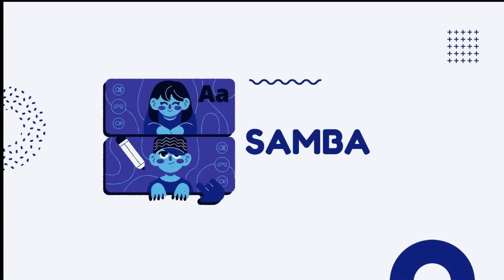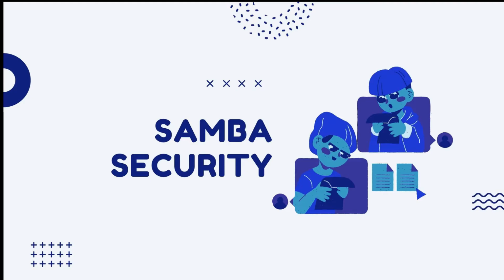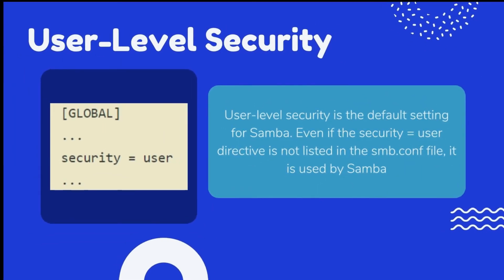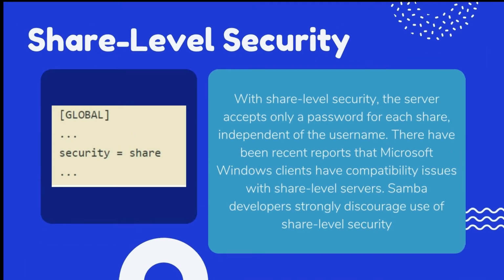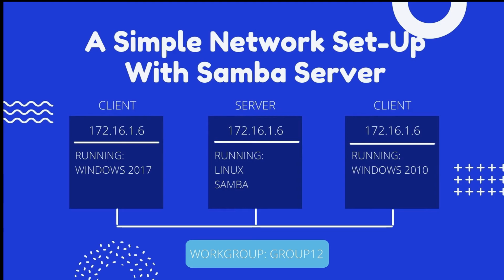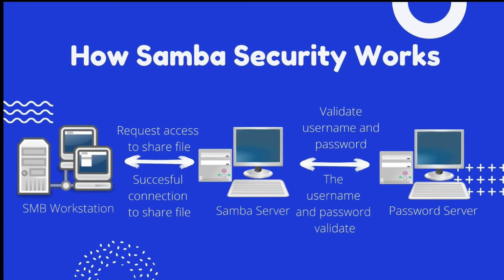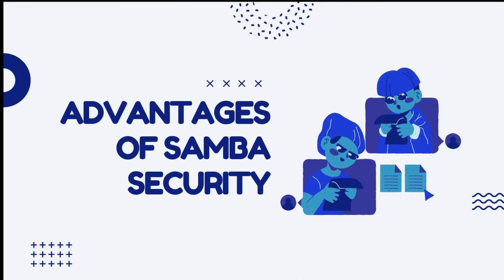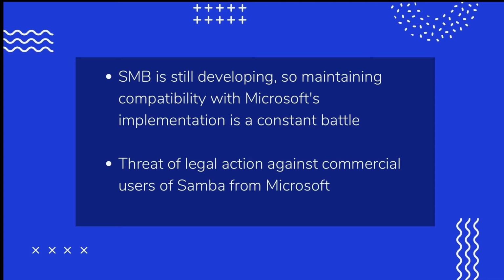Workshop 2 Group 12: Samba Security (UTeM)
A video explaining about Samba & Samba Security as well as how to configure Samba Security in Linux